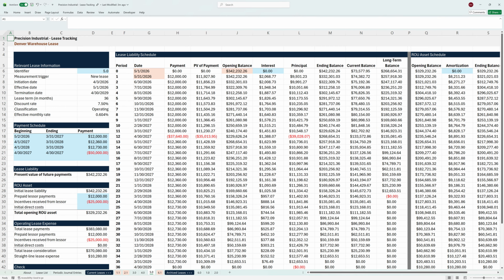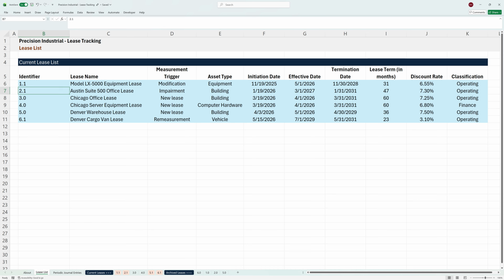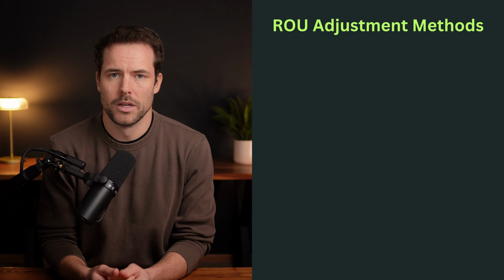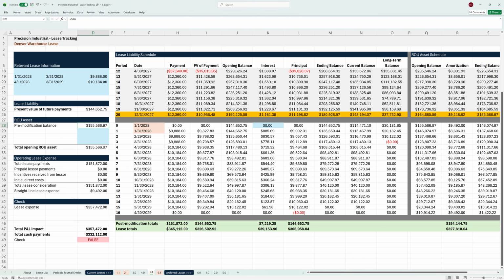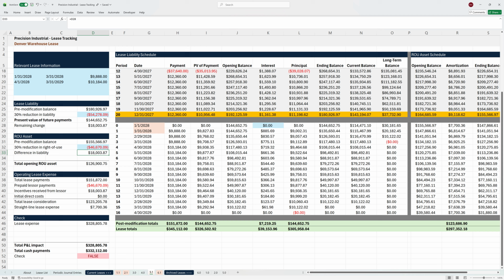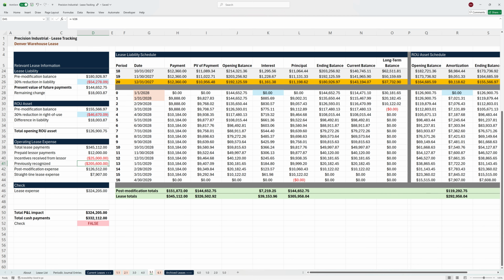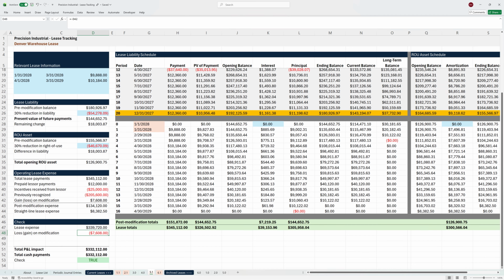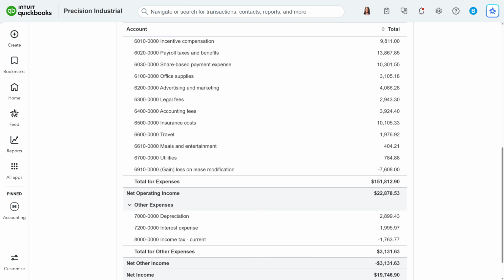ASC 842: Partial Termination of Our Office Lease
Precision Industrial is giving back a portion of its office space — and that partial termination requires a specific accounting response under ASC 842. In this video, we work through it from start to finish.

We cover:
- The facts: Precision is returning part of its leased office space to the landlord, reducing the scope of the lease, and the contract is modified accordingly
- Applying ASC 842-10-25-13: calculating the proportionate reduction in the right-of-use asset based on the scope reduction
- Remeasuring the lease liability for the modified terms — fewer payments, different amounts, potentially a new discount rate
- Recording the partial termination entry: reducing the lease liability, reducing the ROU asset proportionately, and recognizing any gain or loss for the difference
- Reassessing the discount rate and lease classification as of the modification date — required for any partial termination
- Updating the workbook: archiving the prior schedule, setting up the revised lease with the new payment stream, and confirming the workbook check

By the end of this video, you'll understand:
- How a partial termination is accounted for under ASC 842
- How to calculate the proportionate ROU asset reduction and the resulting gain or loss
- How to update the workbook and confirm the accounting is correct after a partial termination

With terminations complete, we'll turn to short-term leases in the next episode.